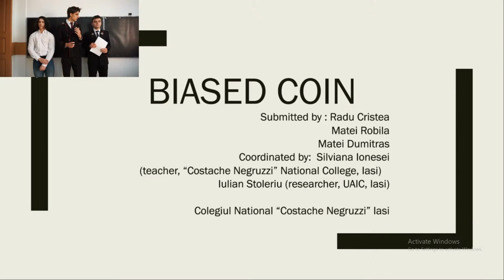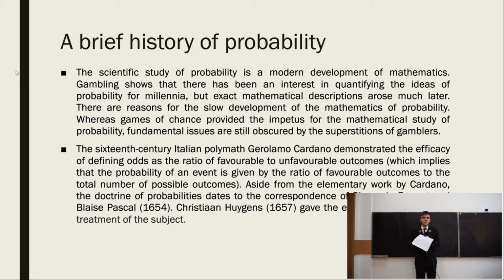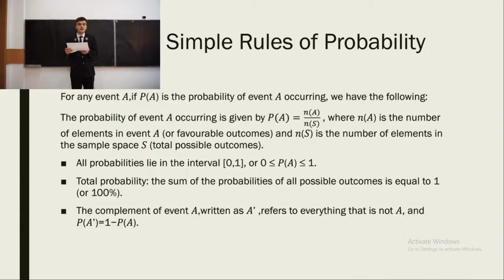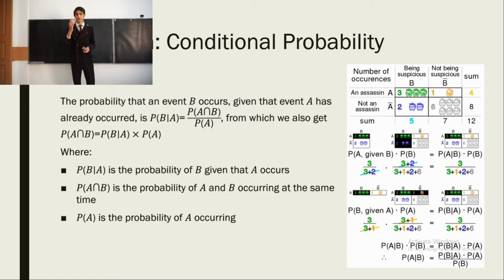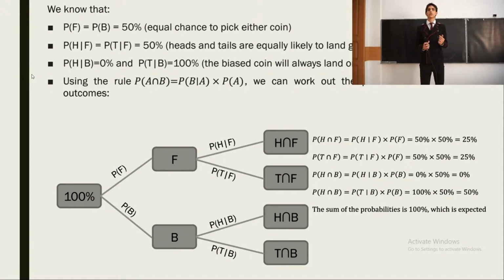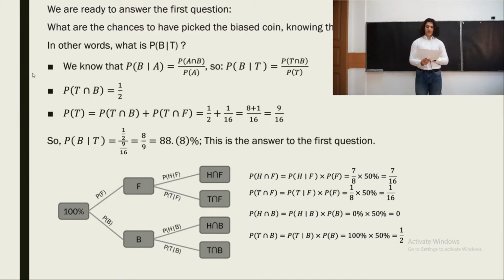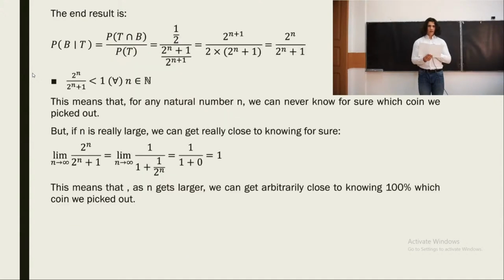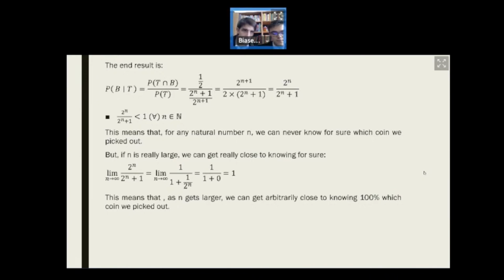"Biased Coin" IASI for the 33rd MeJ congress in Berlin Potsdam.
Presentation from IASI's students about "biased coin" for the 3rd MATh.en.JEANS Congress on april 5, 2022.